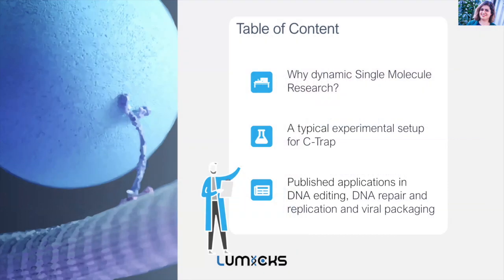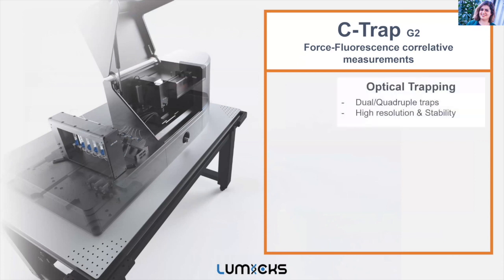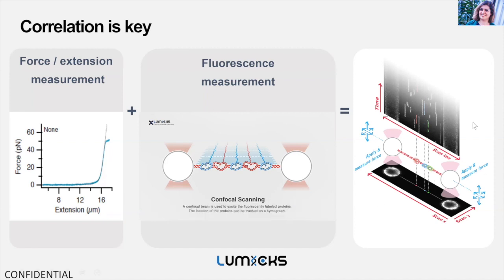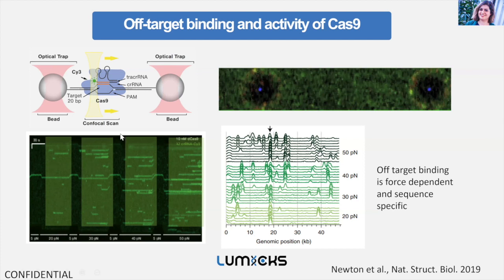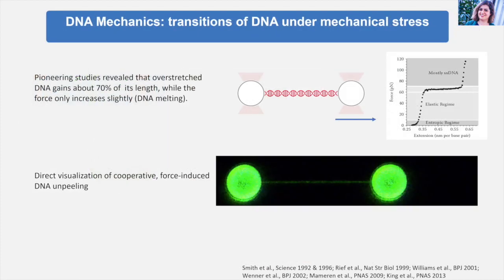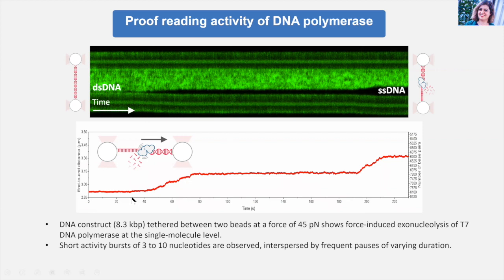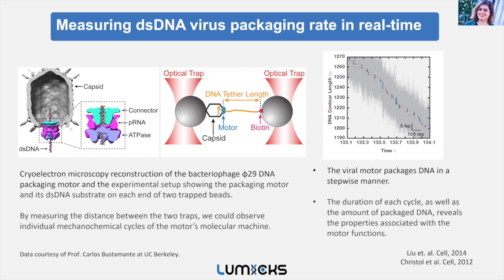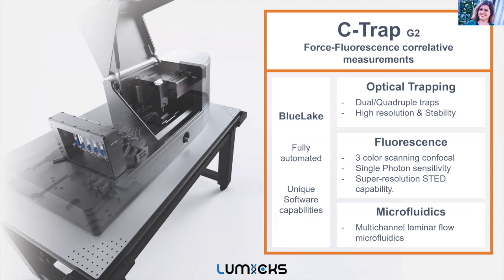DNA mechanics, DNA protein interactions, and viral packaging at the single-molecule level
LUMICKS' DNA Mechanics webinar held in English titled "Investigation of DNA mechanics, DNA protein interactions, and viral packaging in real-time at the single-molecule level (English)" held on April 16.

Description:
This webinar focuses on how you can measure, manipulate, and visualize DNA-protein interaction in real-time and at the single-molecule level, with both high throughput and resolution. Designed for researchers and students who want to uncover the structure, function and dynamic interplay between proteins and nucleic acids. In this webinar you’ll learn about:

- The principles of correlative optical tweezers with a fluorescence microscope for the investigation of DNA and DNA-binding proteins.

- How can you study the dynamic behaviour of DNA-protein interactions at the single-molecule level.

- The latest publications in the field of DNA organization, DNA repair, and replication, RNA translation, viral packaging and protein in phase separation.

Instructor: Dr Nastaran Hadizadeh, Application Scientist at LUMICKS
Costs: Free of charge
Duration: 30 minutes
Language: English